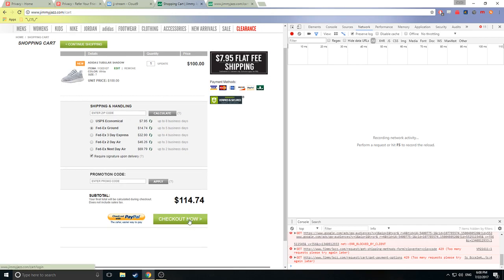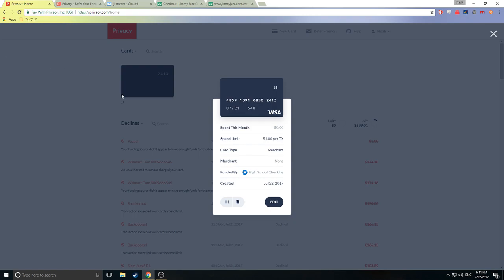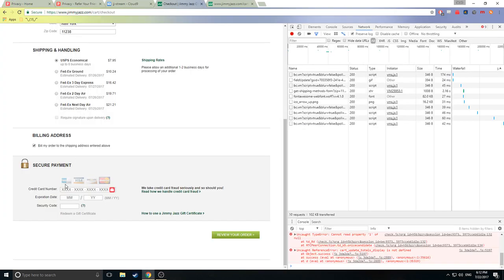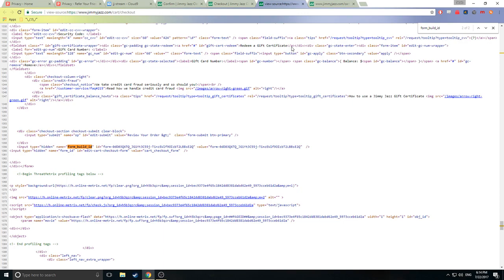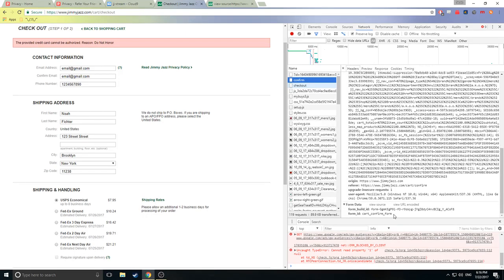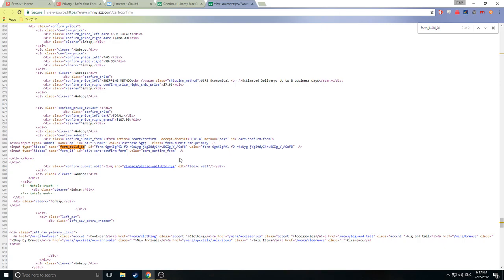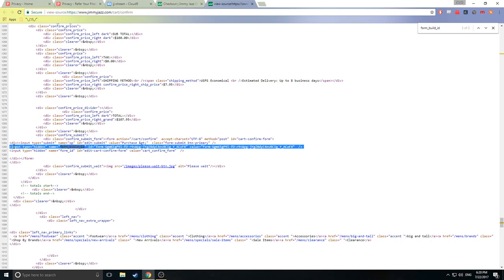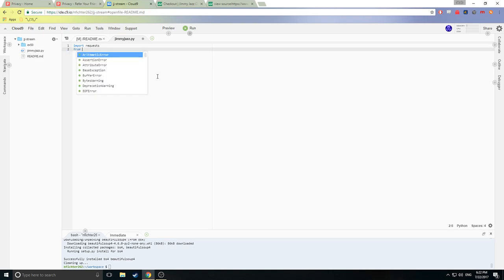Intro to Python Sneaker Bot Coding (Part 2)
An intro to coding a sneaker bot in Python.

Have questions?